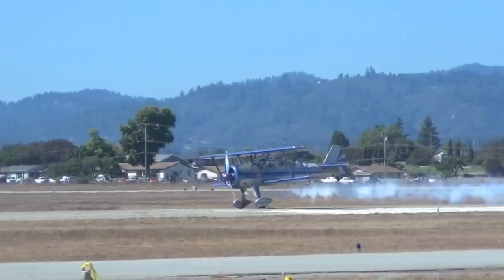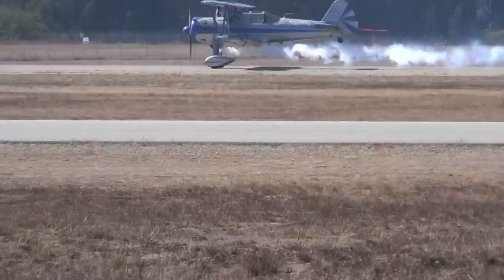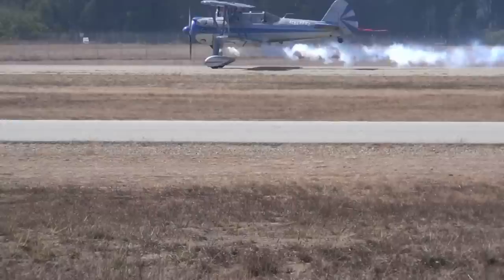HD Eddie Andreini Lands His Super Stearman at 48th Annual Watsonville Fly-In and Air-Show-KWVI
Eddie Andreini landing his super Stearman after an amazing performance. All the performances will come, I am uploading the takeoff's and landings first, and will also include them as part of their performance. Enjoy!